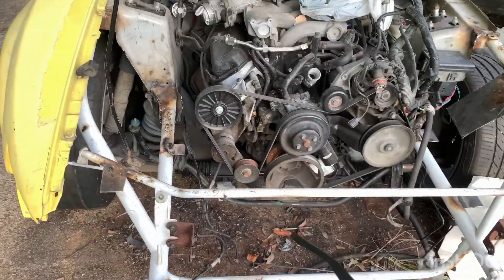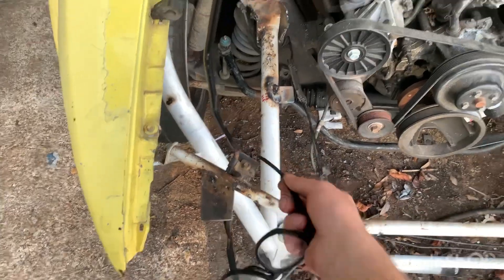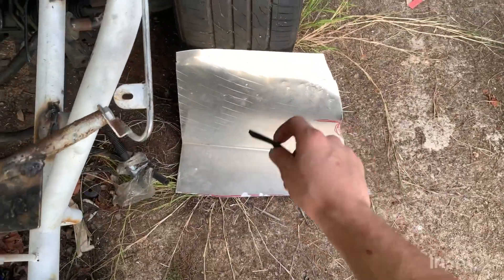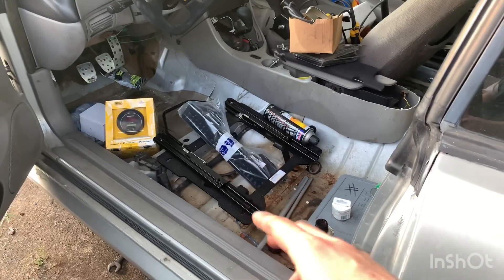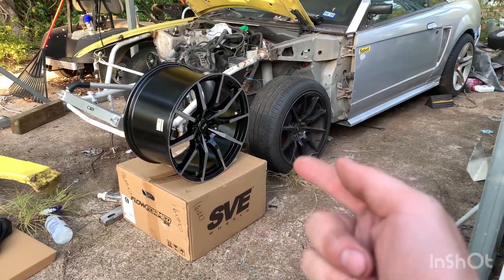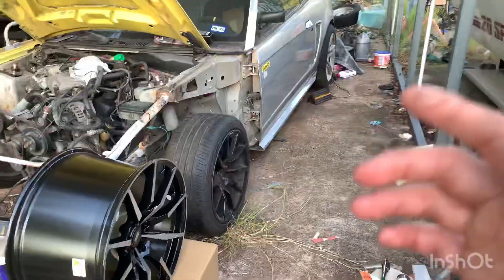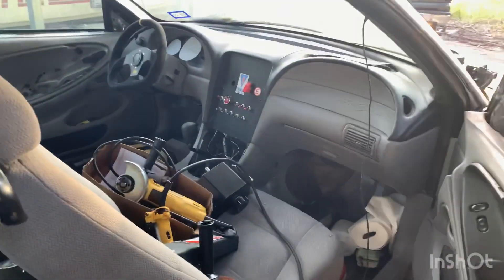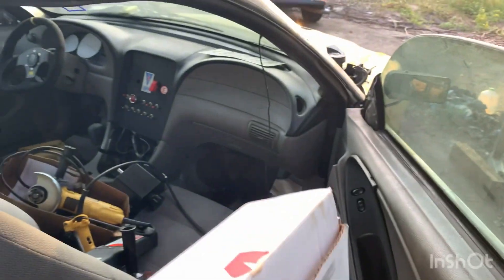Back in business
Had a rough summer and was trying every option to move forward. It’s not much but it’s not nothing either 🤷🏻‍♂️